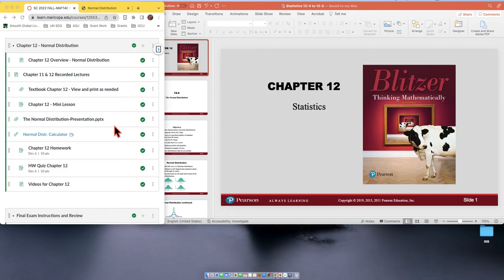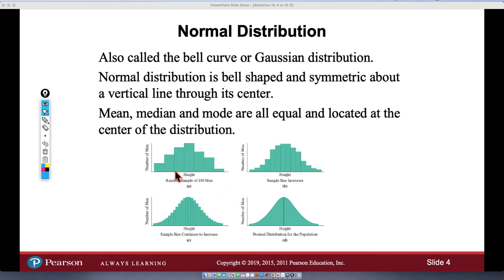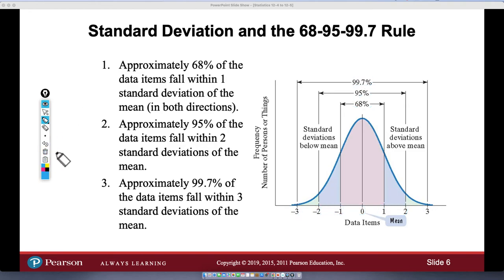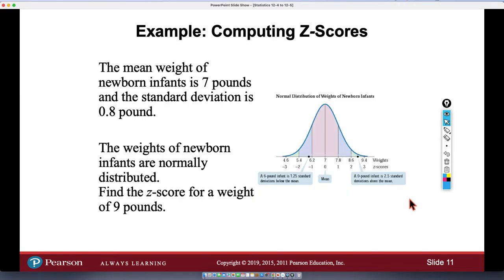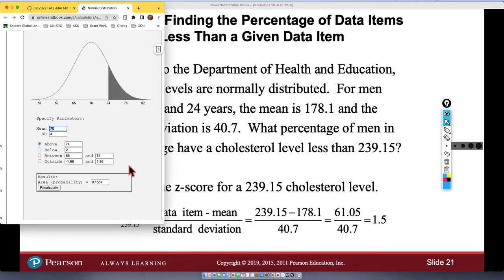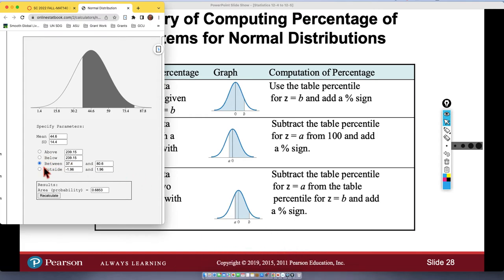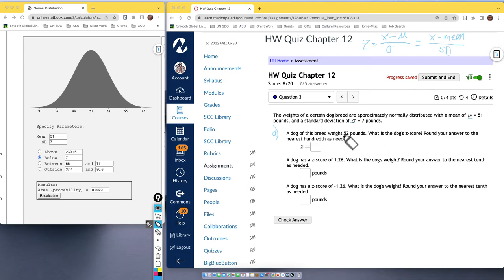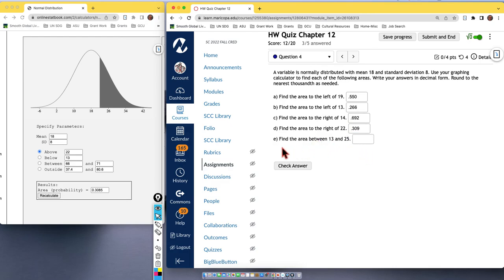MAT140 - Chapter 12 - Normal Distribution